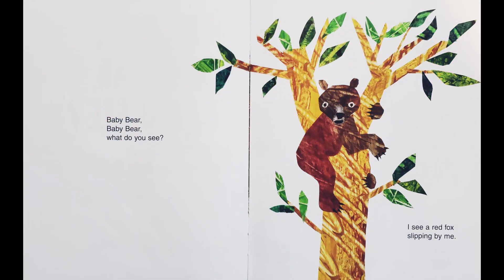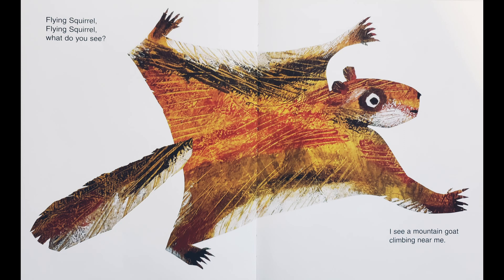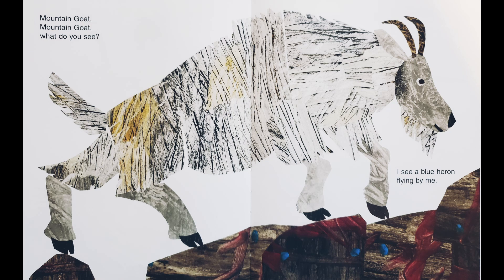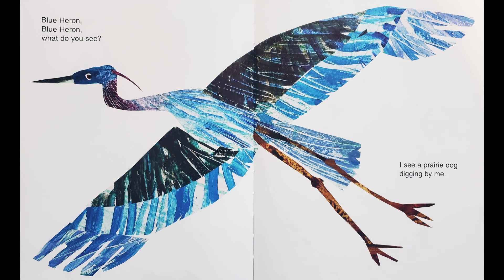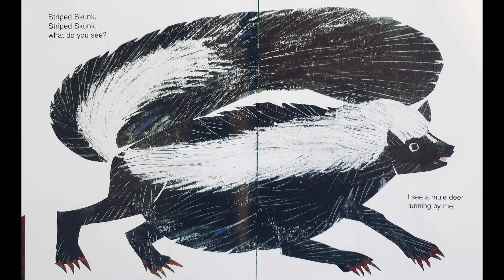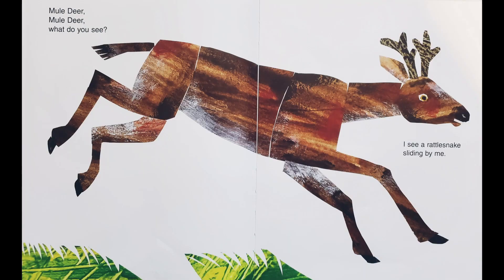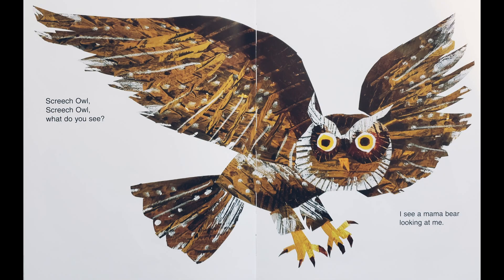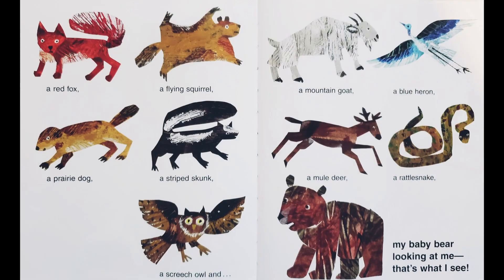Kids Book Read Aloud Baby Bear, Baby Bear, What Do You See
Baby Bear, Baby Bear, What Do You See? by Bill Martin Jr and Eric Carle